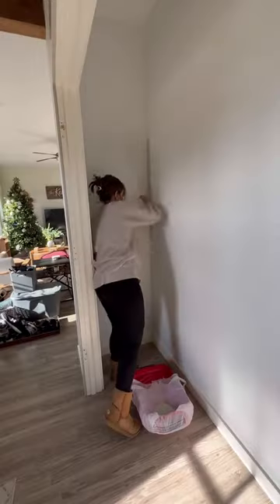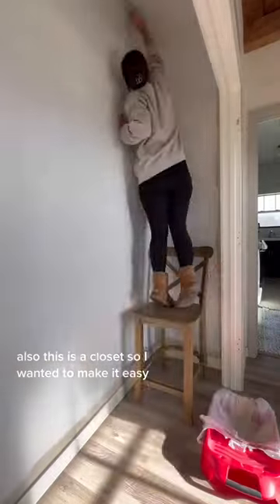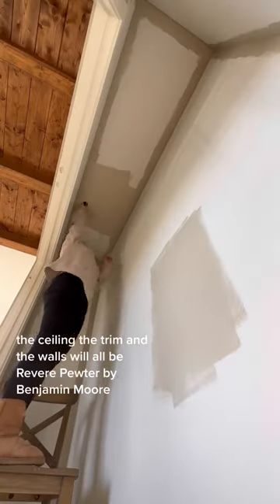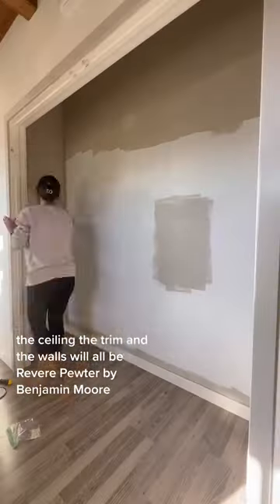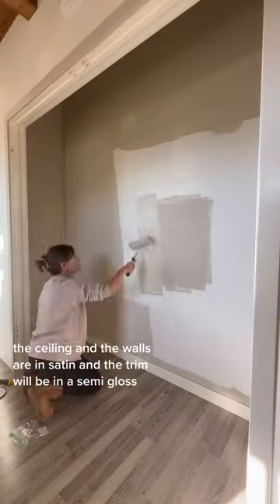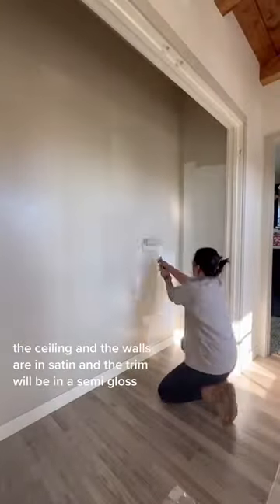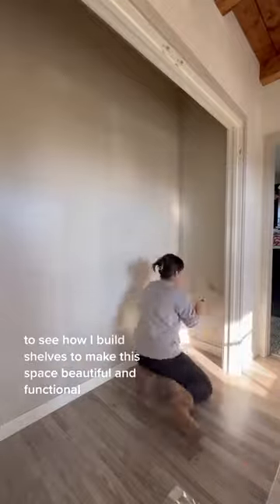What Time Is It? Time for a Closet Makeover! Part 3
Part 3! It is time for the coat closet to get a little tender love and care. Currently it's a hot mess so lets spruce it up! My goal is to not spend a ton of money or time on this particular DIY project while still making it cute and functional.